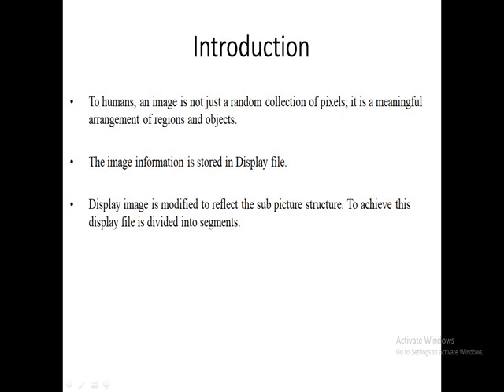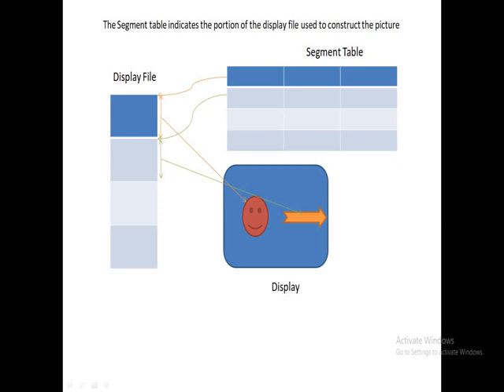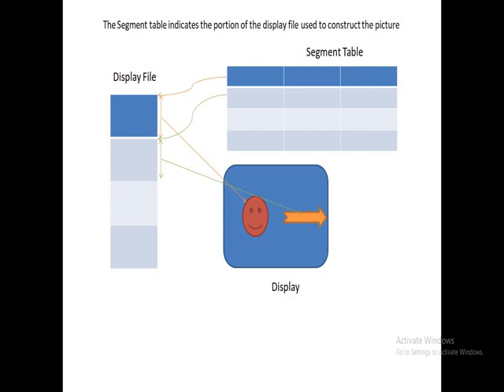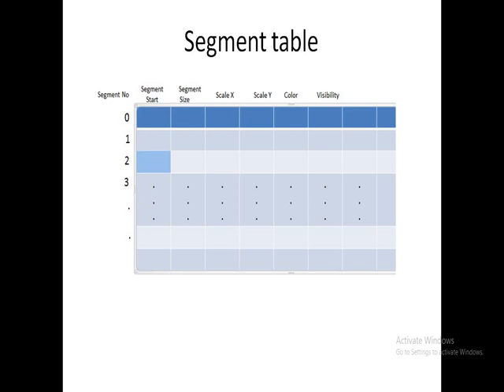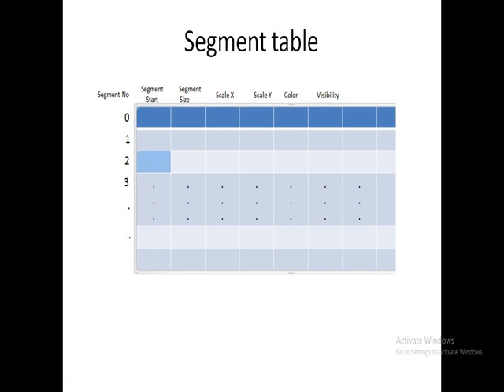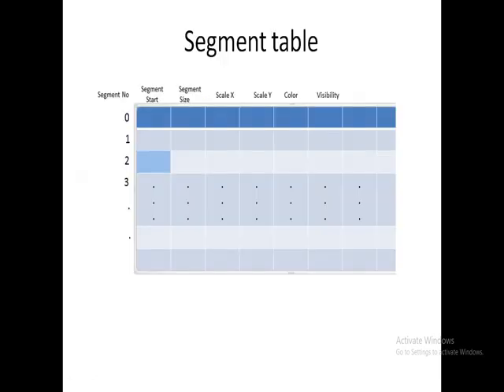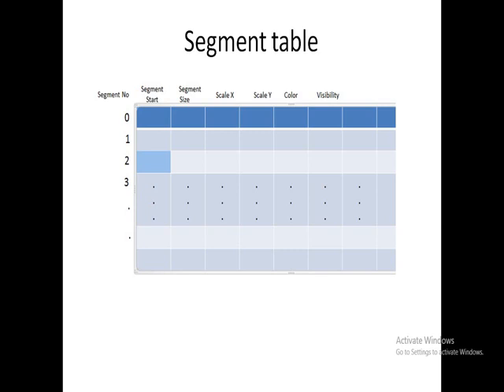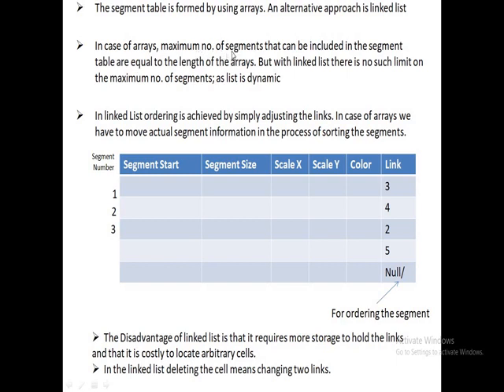Segmentation Part 1 New